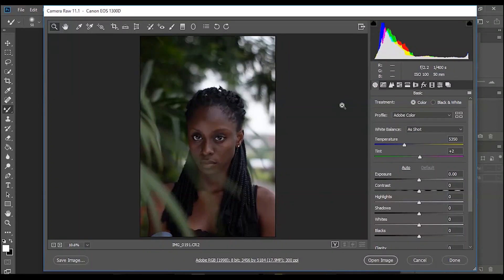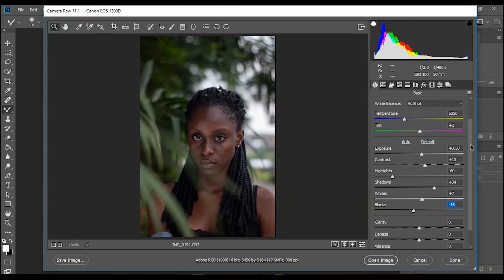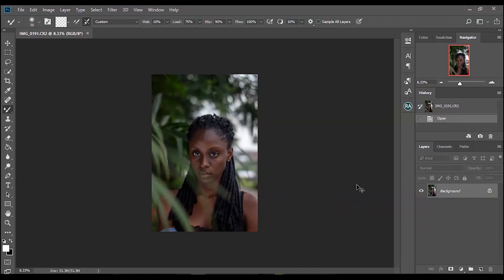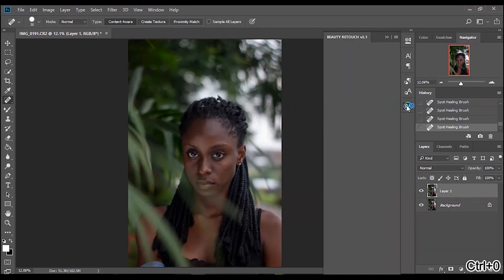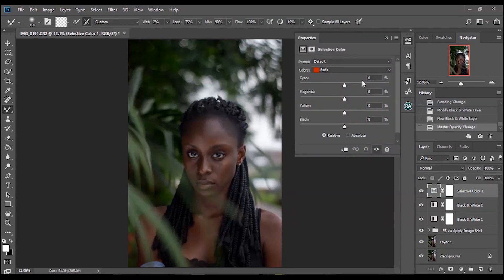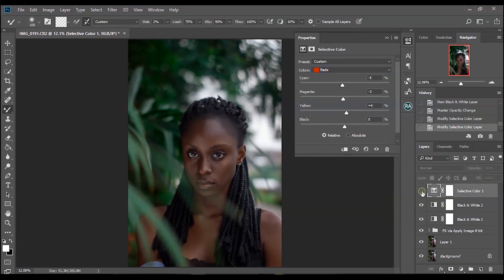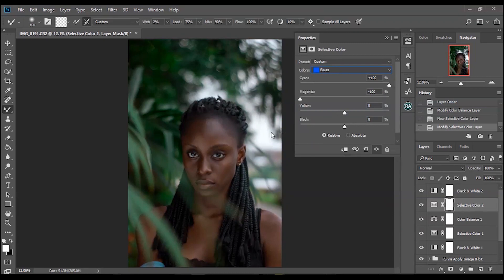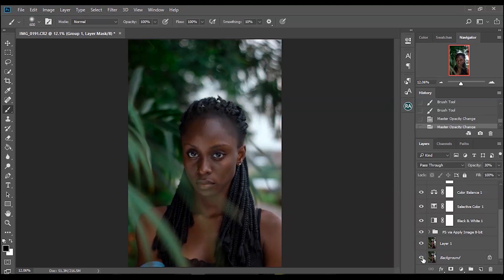Photoshop Tutorial | How to Colorgrade Dark skin - COLOR CORRECTION tutorial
Learn How To Colorgrade and Color Correct Dark Skin In Photoshop, Colorgrade Like a Pro!